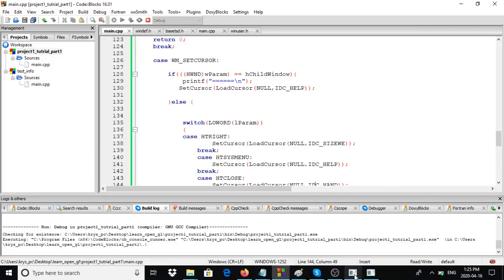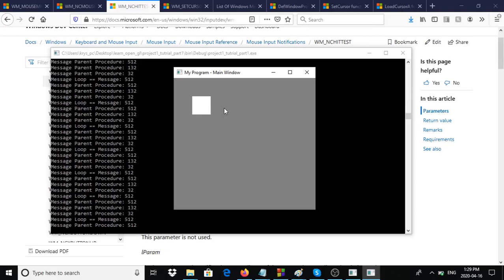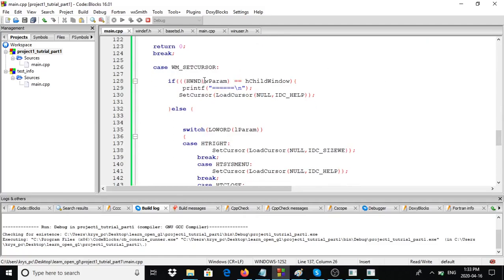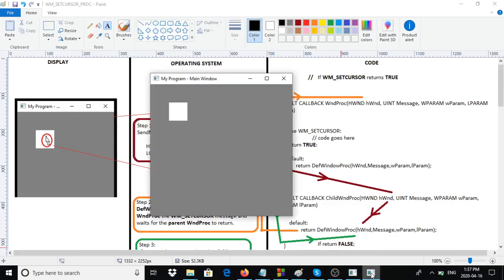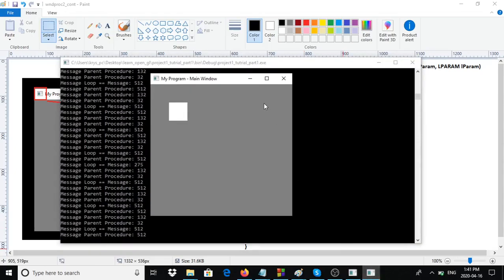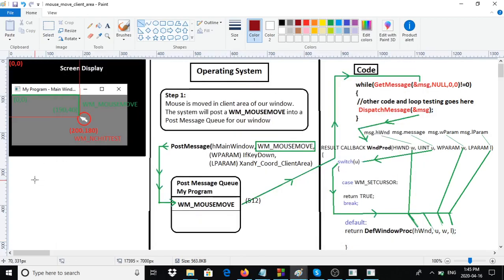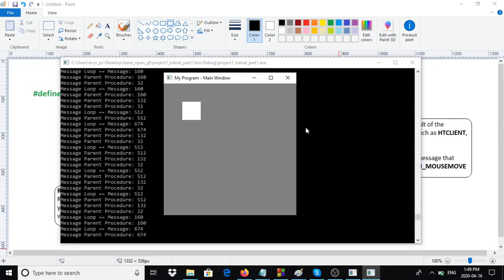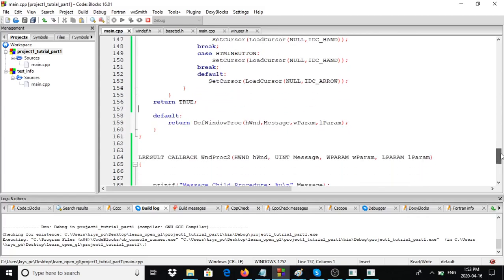Video 9 WM_SETCURSOR Message Explained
Windows API 32 WM_SETCURSOR message explained in Winodow Procedure and how it interacts with the system and other messages